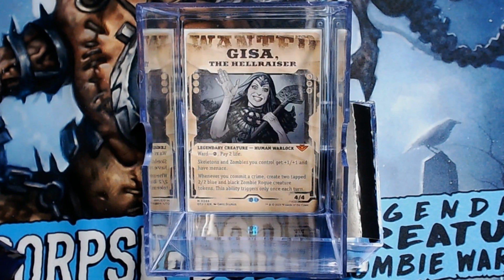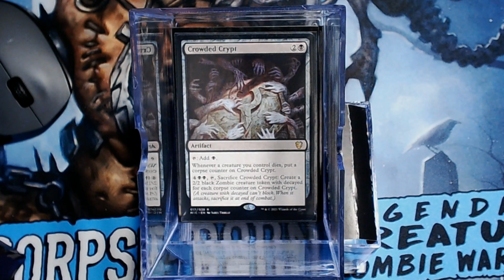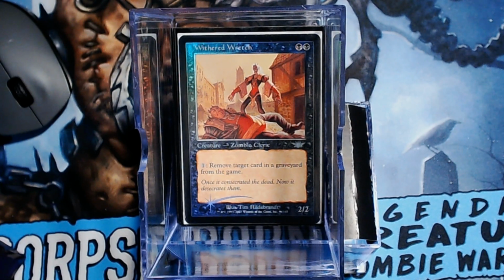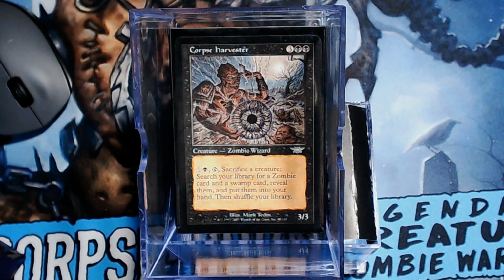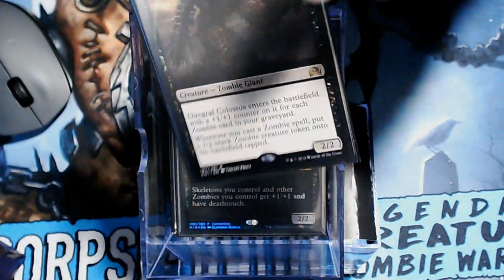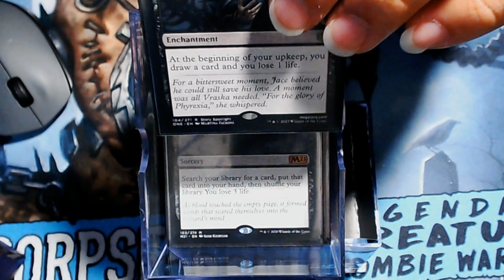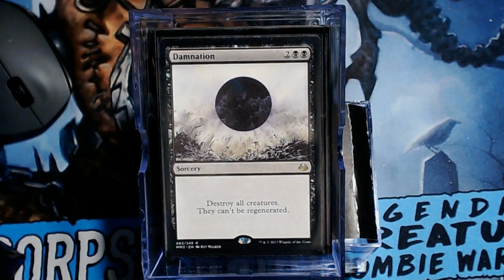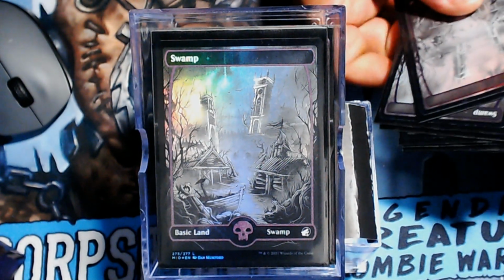GhoulDecks! Gisa, the Heckin' Dead Raiser! EDH Deck Tech!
Wanted to share wiht you guy my latest brew and what your thought on it were. Let me know down in the comments below if you have any suggestions to upgrade the deck and what you thought about it!